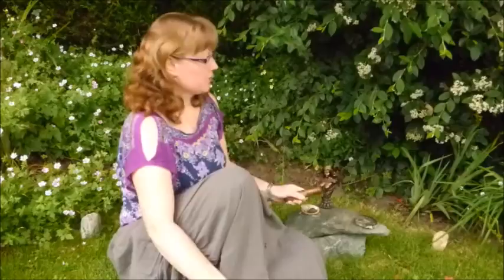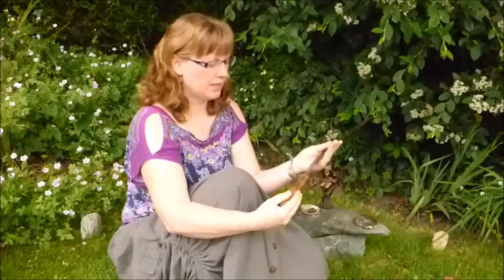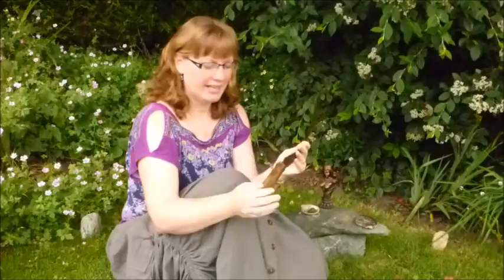Druid Ritual Tools Series - The Sickle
Druid and author Joanna van der Hoeven explains a little bit about the history and use of the sickle in the Druid Tradition, and the connection it provides to the ancestors.